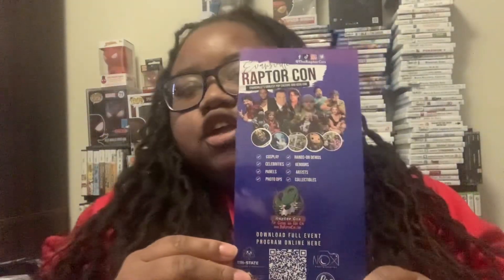Raptor con vip bundle